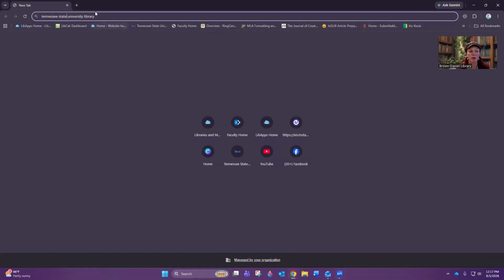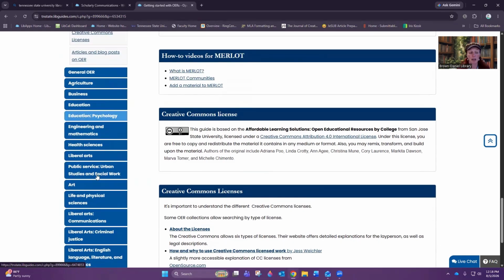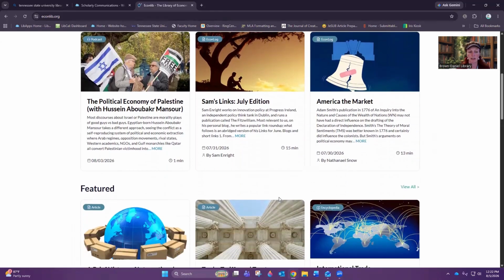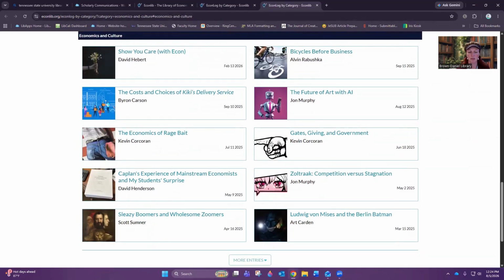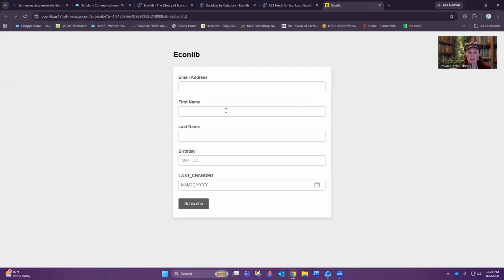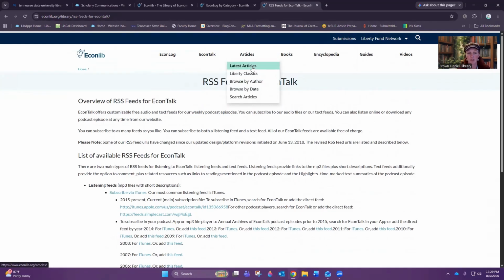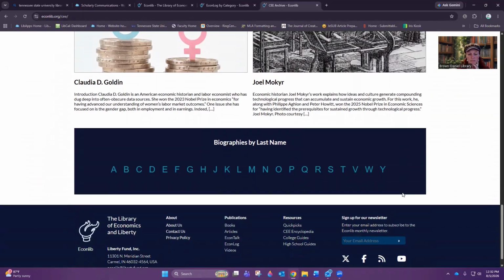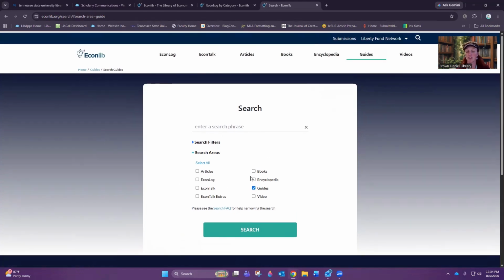EconLib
In this video, I will show you how to access EconLib through the Tennessee State University Libraries and Media Center website and how to navigate it and use its features.